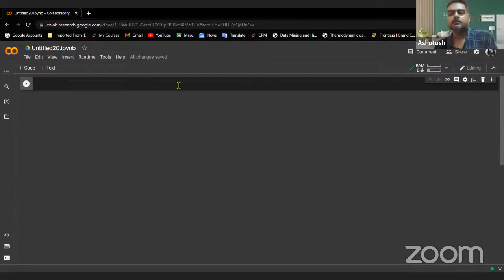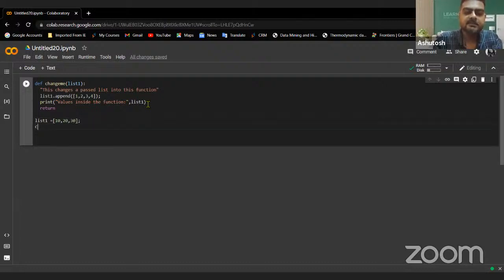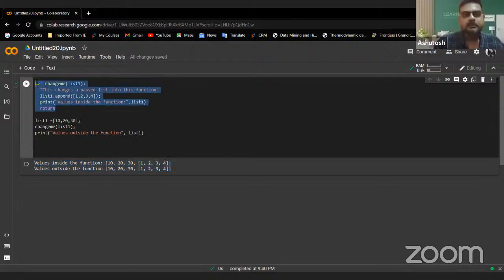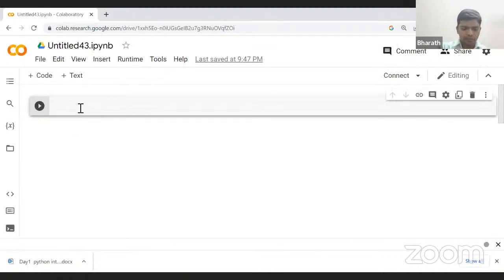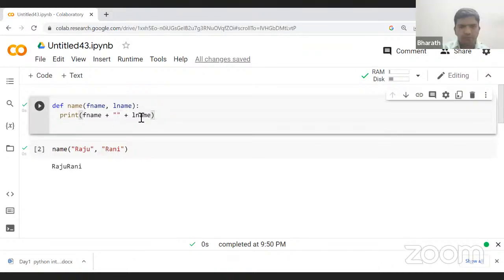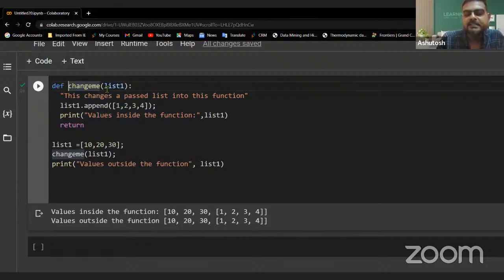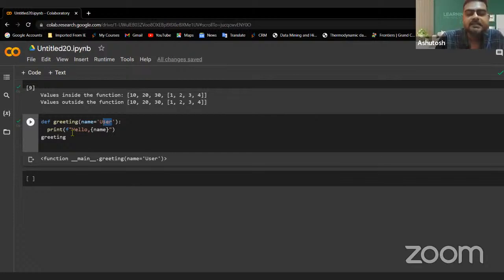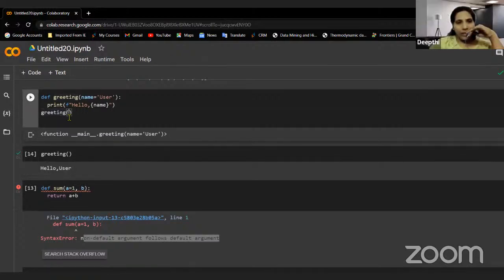Python Interview Preparation Session | Functions | Day 15 | 360DigiTMG